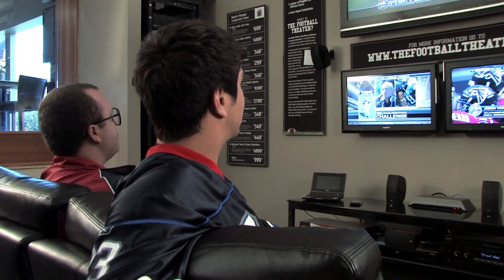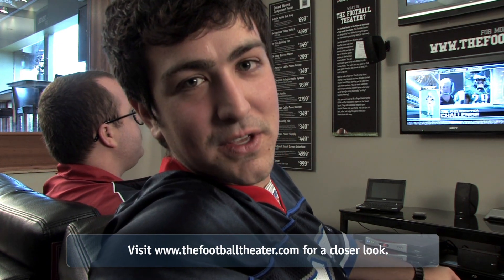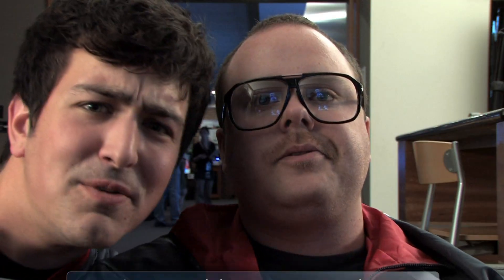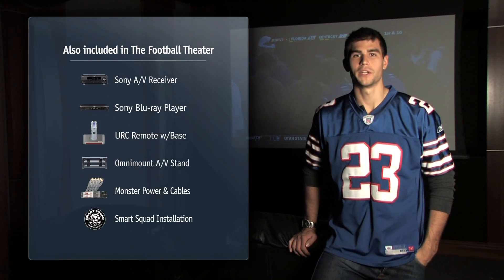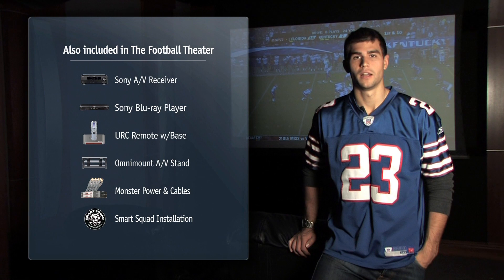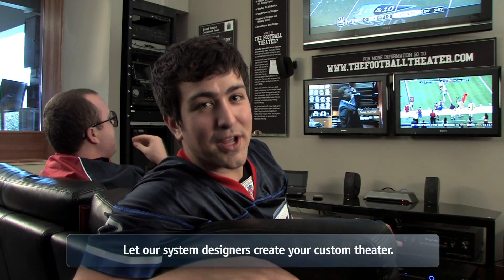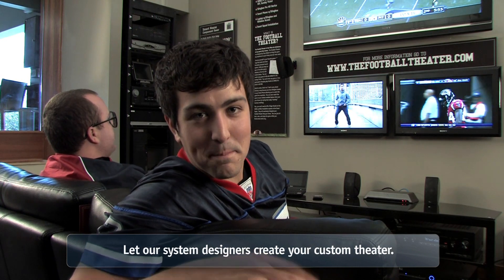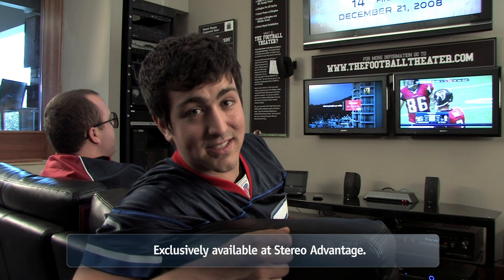The Stereo Advantage Football Theater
The Football Theater features Direct TV's Superfan package and Red Zone TV, so you'll see all the last-second field goals and big hits every football fan loves. Featuring a 55-inch Sony HDTV and two additional 26-inch HDTV's, you'll be able to watch 8 games at once and review ALL the big plays. Not to mention, the Football Theater comes with a slingbox that hooks up to your Netbook laptop or Blackberry Bold so you can even watch football on the run. Diehard NHL, MLB or Tennis fans, the Football Theater works for you too.